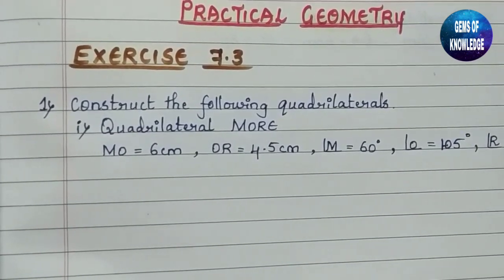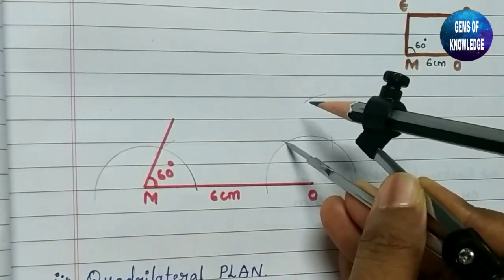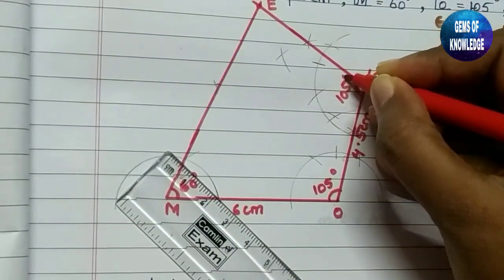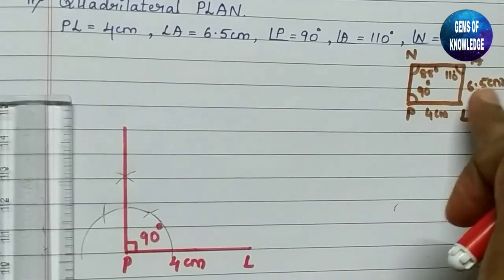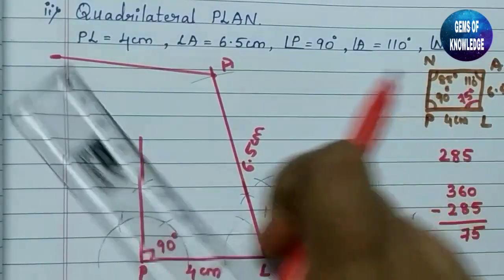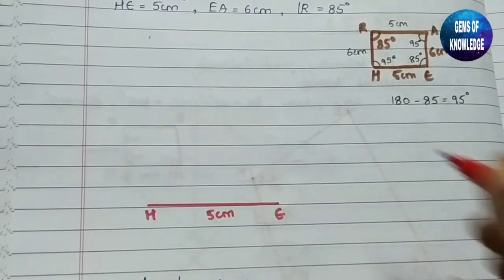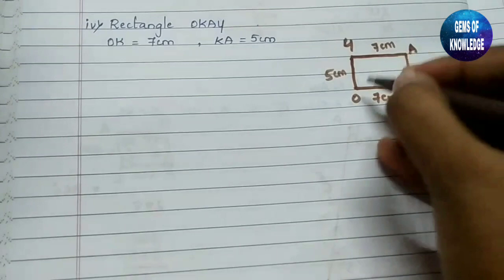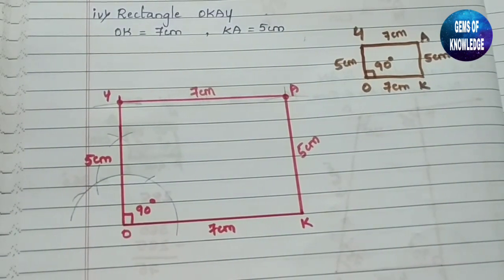Practical Geometry| Exercise 7.3